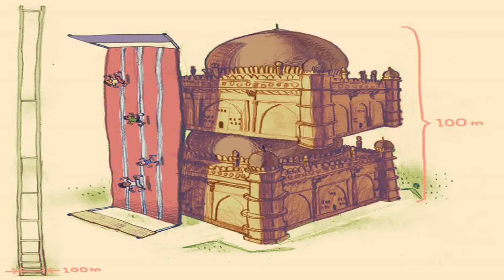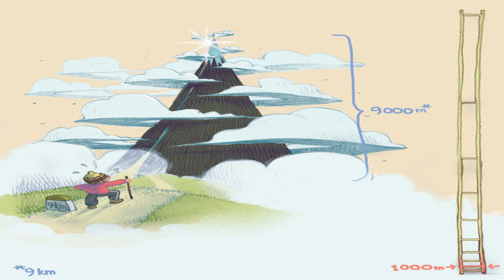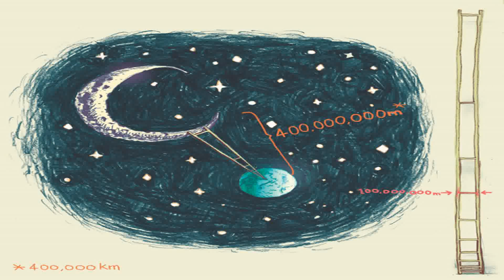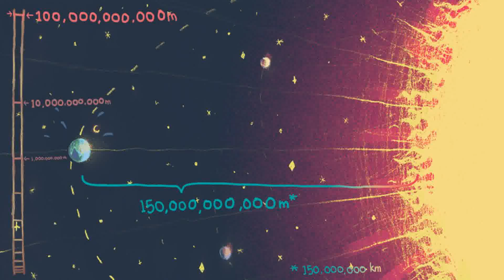[Vibo4Kids]How Far is Far?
How Far is Far?
Author: Sukanya Sinha
Illustrator: Vishnu M Nair
Today, we will climb up a ladder together.
It is a rather unusual ladder.
In this ladder, the distance between the rungs gets bigger and BIGGER and BIGGER as you climb up the steps, growing 10 times at each step.
Sometimes we will climb one step at a time and at other times we will skip many steps at one go.
The funny thing is that we are not even sure which the last step is or whether the steps go on forever.
Let the exciting journey begin!
Step 0: 1 metre What do a five year old boy, a cricket bat and a newborn baby elephant have in common?
All of them have a height of about 1 metre (or 1m for short)!
It would be awkward to say that the ceiling of a room is 3 baby elephants high.
So we make the sensible choice of saying that the height of the ceiling is 3 metres.
Step 1: 10 metres Now that you have a feel for the size of one metre, we are ready to climb to the next step of our ladder, at 10 metres.
A three storey building or a mango tree is roughly 10 metres high.
A cricket pitch is about twice that length.
Can you think of other objects that are about 10 m long or high?
Step 2: 100 metres Have you noticed that with every step we add a zero to the right of the number we had before and the step number matches the number of zeroes?
Keep track of that as we climb along.
If you have run the 100m race on school sports day, or watched sprinters do it on TV, you know exactly how far that is.
Now imagine if the 100m track stood up!
That would be about the height of two Gol Gumbaz*-es.
*The Gol Gumbaz in Bijapur, Karnataka, is the tomb of Mohammed Adil Shah.
When it was built in 1656, it had the largest dome in the world.
It held the record until 1881!
Step 3: 1000 metres Thousand metres has a special name - it is called 1 kilometre or 1 km.
You would cover this distance if you ran the 100 metre race 10 times - phew!
You would need to climb about 9 km to reach the top of Mount Everest.
Step 6: 10,00,000 metres Now let's skip 2 steps and go to step 6, which has six zeroes to the right of 1.
The distance from the northern tip of India in Kashmir to the southern tip at Kanyakumari is about 4 times this distance, or 4 times 10,00,000 m, or 40,00,000 m.
Because 40,00,000 m is quite a mouthful, we usually say 4000 km, which is the same thing.
Step 8: 10,00,00,000 metres How far away is the bright, beautiful moon?
It is right there on the 8th step of our distance ladder at about 4 times 10,00,00,000 m, or 4,00,000 km away from the earth!
Step 11: 1,00,00,00,00,000 metres Let us skip two more steps and race to the blazing hot Sun.
How far away is it?
It is about 10,00,00,000 km PLUS another 5,00,00,000 km.
That is very, VERY far away indeed!
But the far, far away sun still lights up the world and makes us sweat in summer.
Amazing, isn't it?
Last Step???
Is there a last step on the ladder?
We don’t know yet!
But with powerful telescopes, scientists have been able to see way beyond the sun.
The farthest object that they have been able to spot is on the 26th step, 10,00,00,00,00,00,00,00,00,00,00,00,000 m away!
That is SERIOUSLY FAR!
Maybe when you grow up, you can discover something even further away, on the 28th or 29th step.
Isn’t that an exciting thought?
Fun with Measuring The following activity done in a classroom setting is a great way to give children a feel for large distances and can engage the children either in a single group, or in teams. 1.
Ask the children to cut long strips (each about an inch wide) from old newspapers. 2.
Ask them to stick the strips end to end with tape or glue to make longer strips, until they get a strip that is 1 metre long (they can use a measuring tape for this). 3.
Now ask the children to use this 1 m long strip as a measure and make 10 similar strips and stick them end to end to make a 10 m long strip.
They can lie down next to this strip, head to head and feet to feet, and see how many of them it takes to make 10 m. 4.
They can then stick ten 10 m strips together to make a 100 m strip that goes round the classroom many times. 5.
What about a 1 km strip?
How many times does that go around the classroom?
Which team was able to create a 1 km long strip fastest?
Notes for Parents & Teachers: - When writing down big numbers with lots of zeroes after the 1, it is very easy for children - and adults!
- to make mistakes.
That is why the 'Powers of 10' notation is such a useful thing.
Through this book, children can be taught how to use it - all they need to do is to count the number of zeroes to the right of the 1, and write that number as a superscript of 10.
For instance, 1000, which has 3 zeroes after the 1, can be written as 10 3 .
And 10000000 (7 zeroes after the 1), can be compactly written as 10 7 .
Simple!
- In this book, we stopped our 'How far is far?'
game at the Sun.
If you want to take the game...